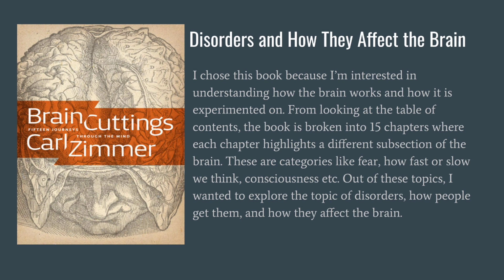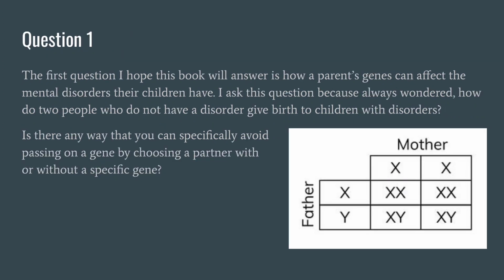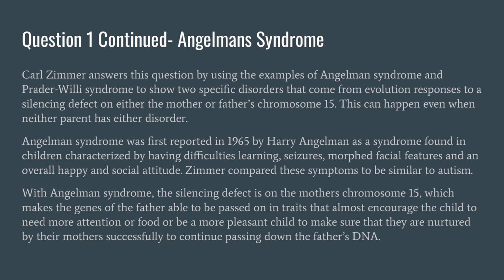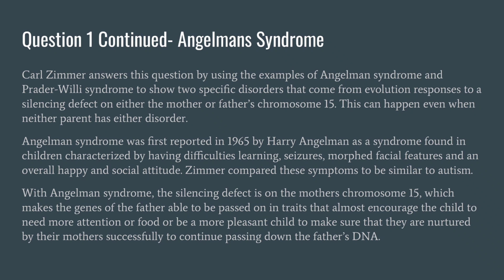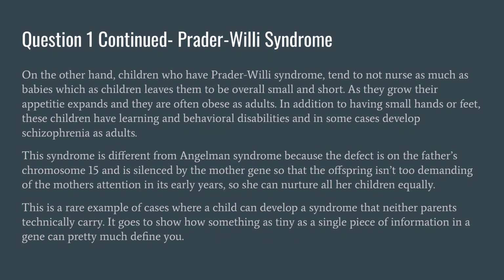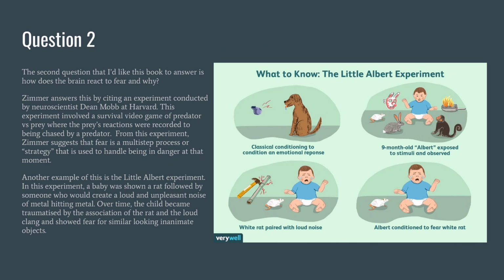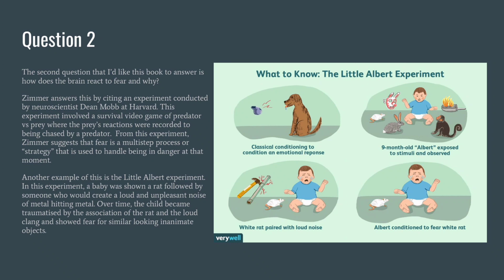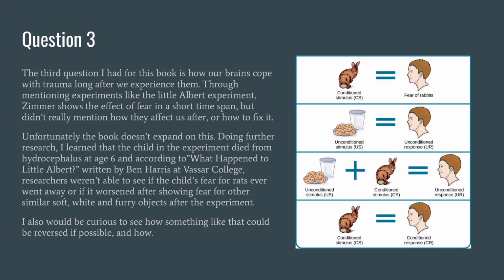Brain Cuttings: 15 Journeys Through the Mind